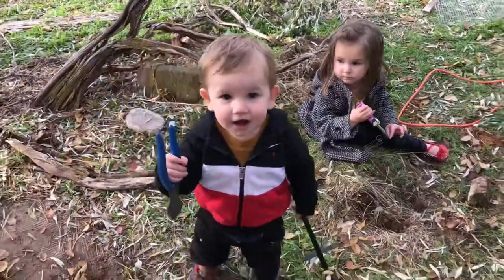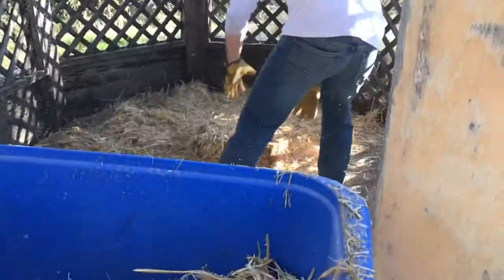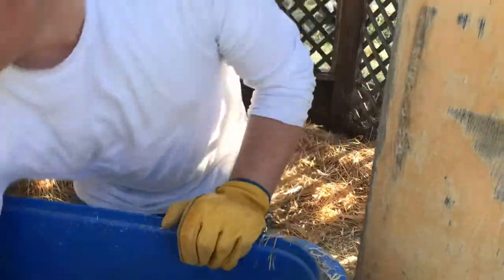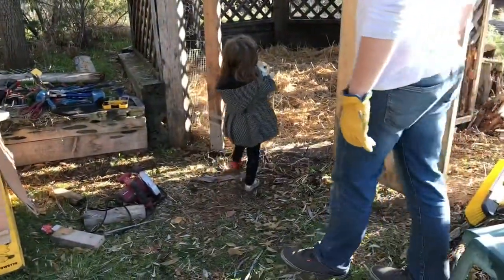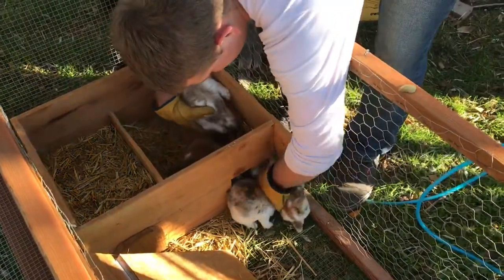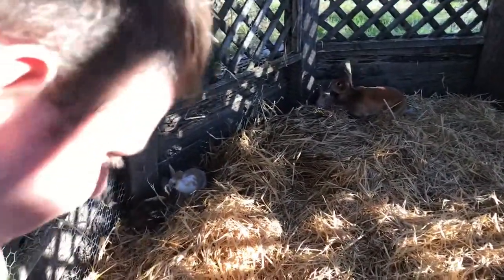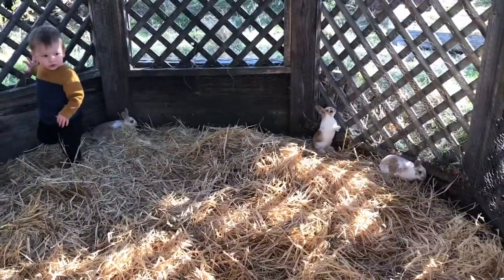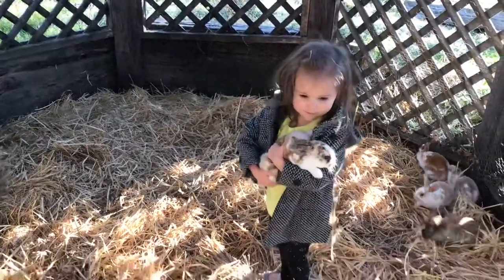Rabbit Colony Setup | Turning Pavilion Into a Rabbit Shelter | DIY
Turning an old pavilion we have on our property into a rabbit colony shelter. One less thing to build, and making use of what we got!